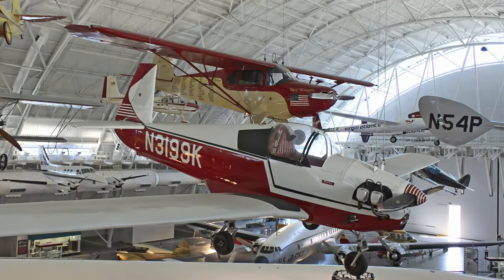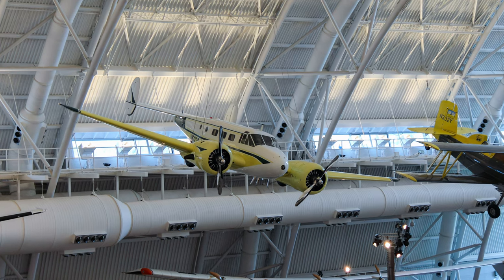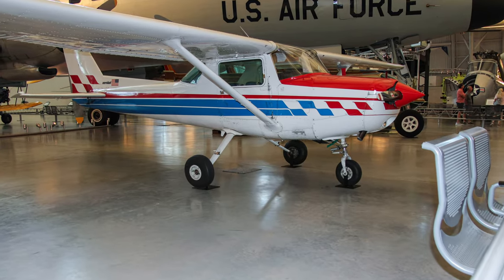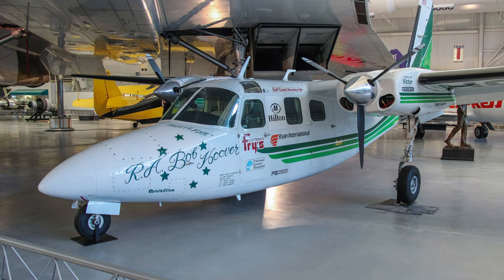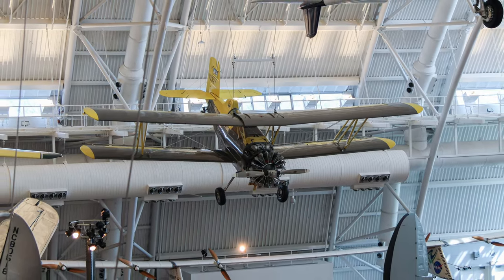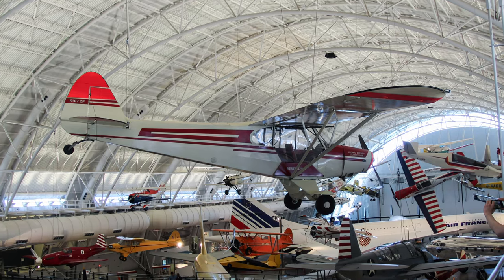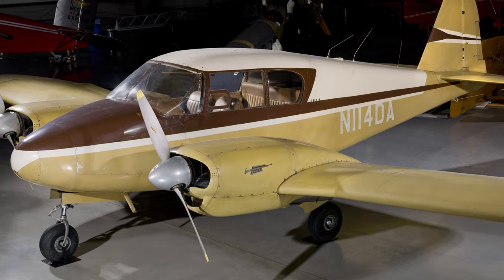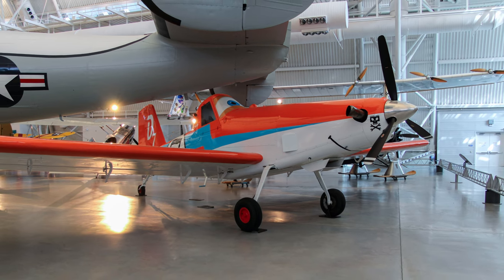General Aviation aircraft displayed in the Steven F Udvar-Hazy Center-enjoy a narrated virtual tour.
Enjoy a narrated virtual tour of general aviation aircraft exhibited in the Smithsonian’s Air and Space Museum’s Steven F. Udvar-Hazy Center. The museum is in Chantilly Virginia, outside of Washington D. C., is free to visit but there is a $15.00 parking fee.